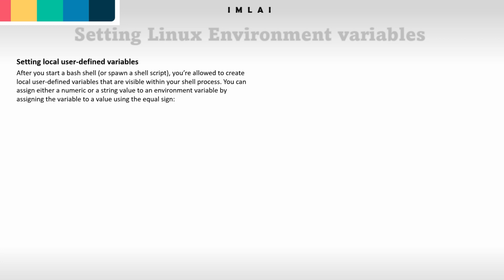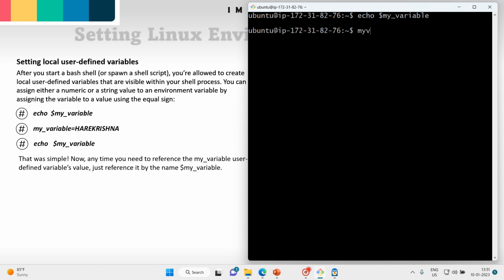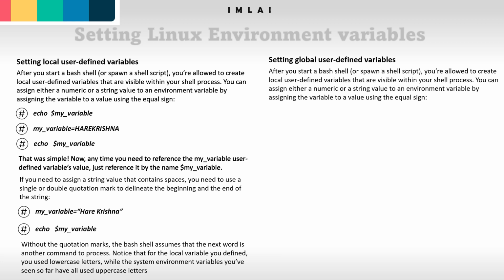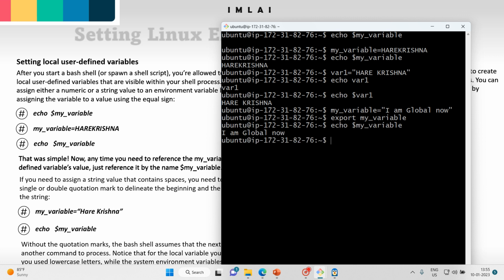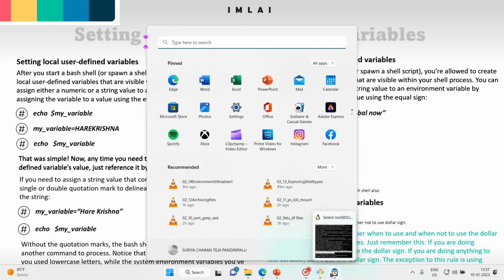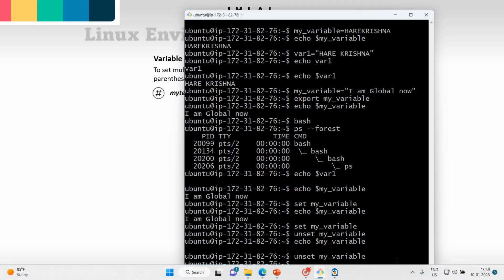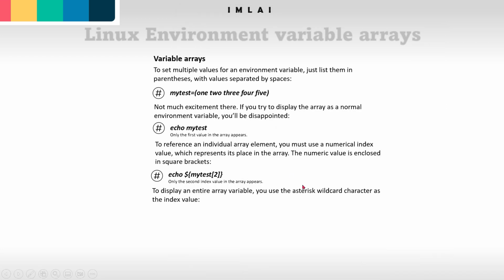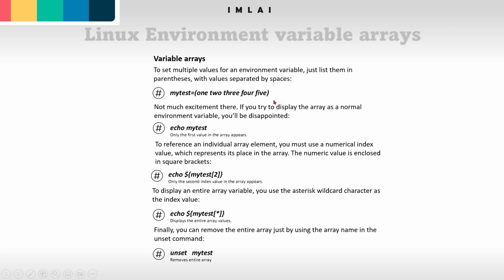14 Environment VAriables2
14 Environment VAriables2